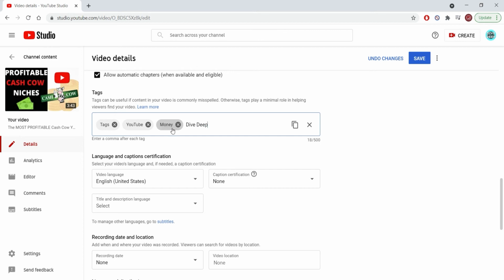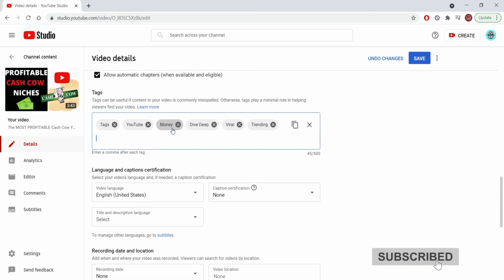FREE Ways To Promote Your YouTube Channel (GET MORE VIEWS)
In this video I will show you completely free methods to promote your YouTube channel
These methods are free and you don't have to pay money.